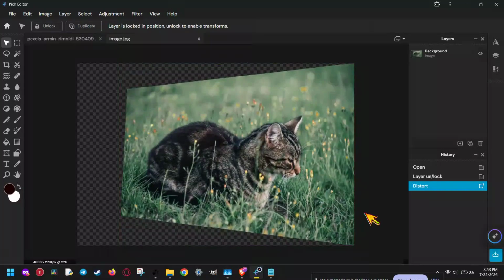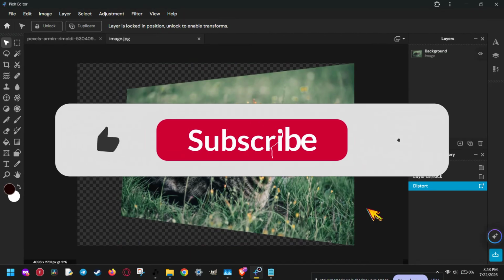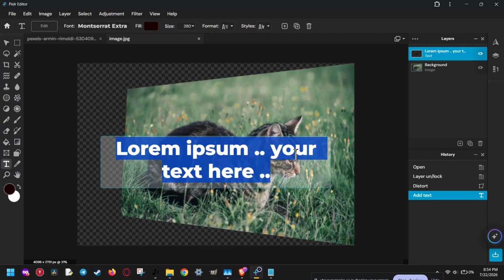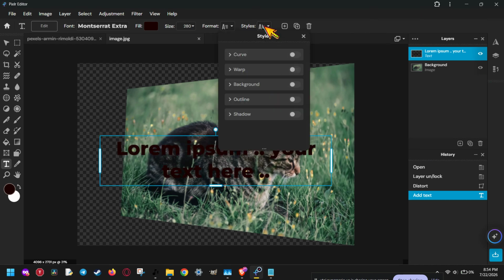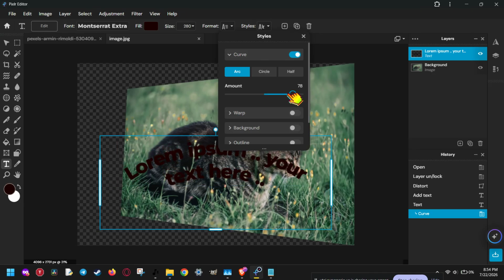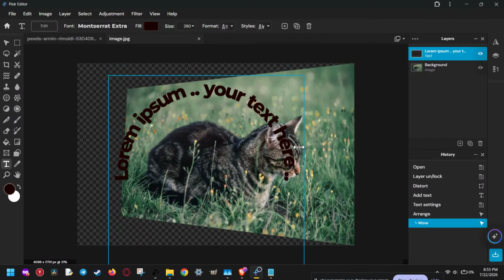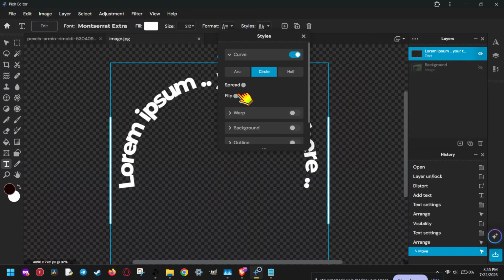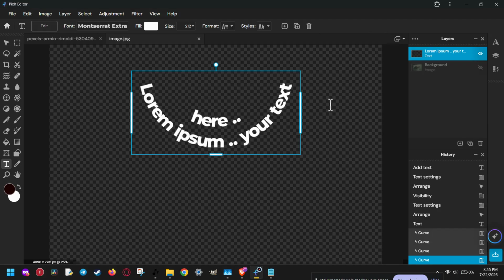How To Curve Text In Pixlr [Easy Step-By-Step Guide]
Learn how to curve text in Pixlr using the Text Tool, Styles menu, and Curve settings. This quick tutorial shows how to create Arc, Circle, and Half text effects for clean, professional designs.

🕚Timestamps:
0:00 Intro
0:13 Select the Text Tool
0:27 Type Your Text
0:40 Open The Styles Menu
0:54 Turn On Curve
1:07 Use Arc, Circle, and Half Effects
1:48 Adjust The Amount Slider
2:15 Outro

✍️What You'll Learn In This Video:
• How To Select The Text Tool In Pixlr
• How To Type Text On The Canvas
• How To Open The Styles Menu
• How To Turn On The Curve Setting
• How To Use Arc For Gentle Text Bends
• How To Use Circle For Logo-Style Text
• How To Use Half For Semi-Circle Text
• How To Adjust Curve Amount For Better Results

💡Pro Tips:
• Use short text for cleaner curved designs
• Try different fonts before applying the curve
• Adjust the amount slowly for better control
• Use Circle text for badges and logo mockups
• Reposition the layer after curving for balance